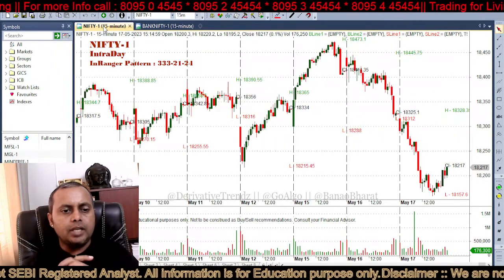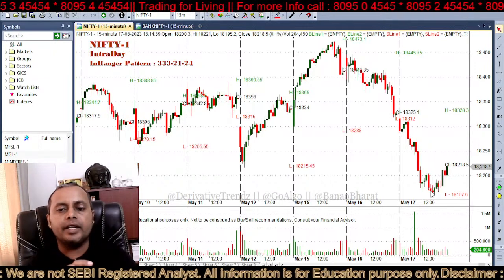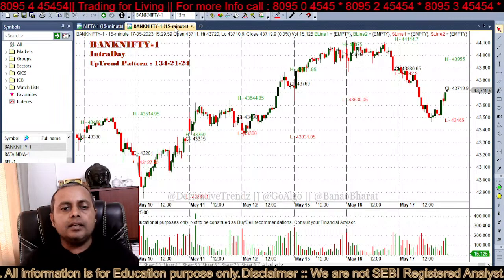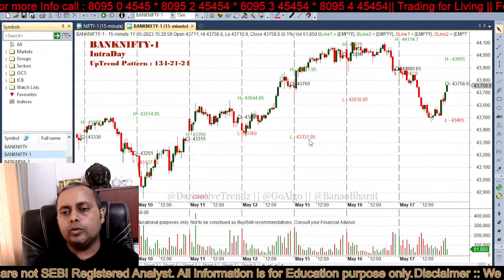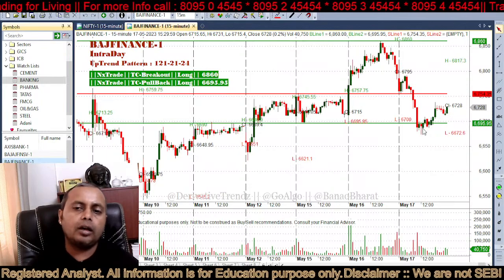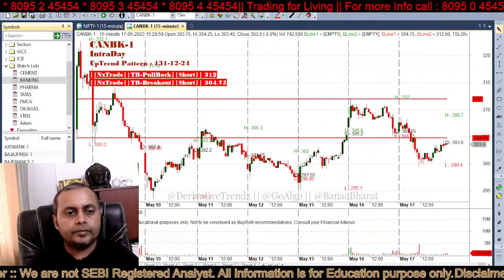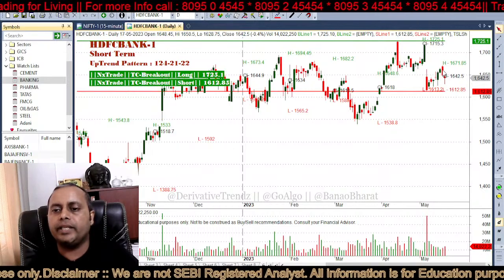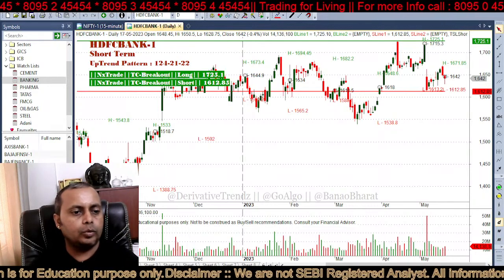Banao Bharat || Trading for Living | Wednesday Live: 17-05-2023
Hello Traders,
Welcome to Trading for Living Live Sessions.

You can put queries in chat and we will address it.